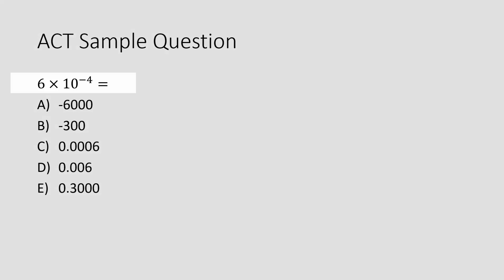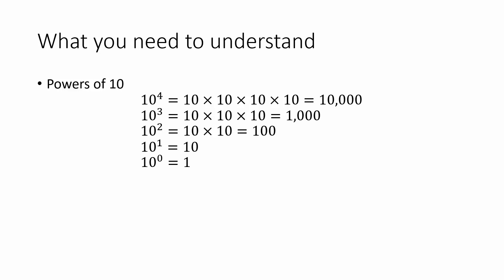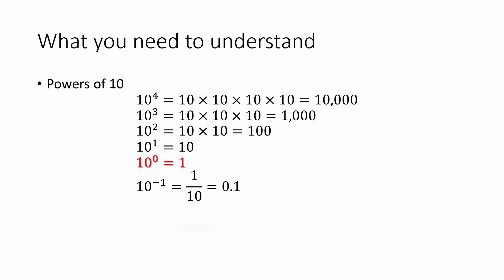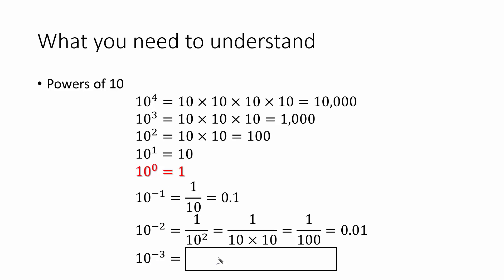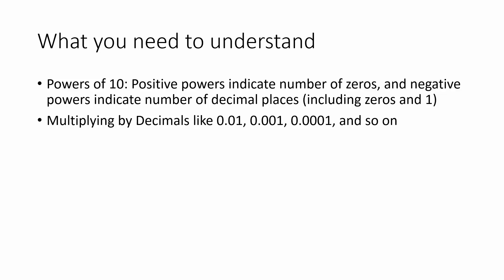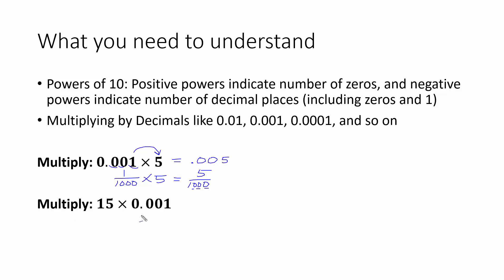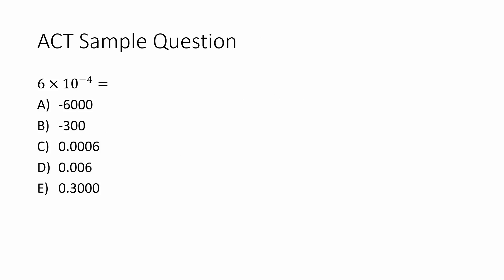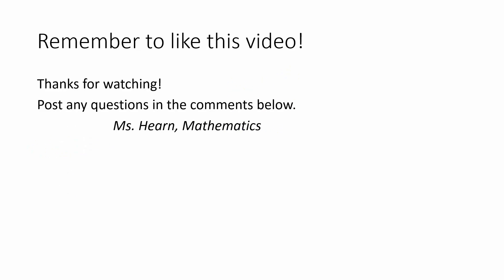ACT Sample Item 1: Multiplying by a Negative Power of 10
has Free ACT Math Test Practice Questions with Answers.  Their “sample 1” contains 60 Math questions, with answers and detailed solutions, similar to the questions in the ACT math test.  In this video, the math behind item 1 is explained in a bit more detail, and a solution to a similar item is provided.  Item 1 asks you to multiply 4 times 10 to the -5 power.  This is an example of a conversion from Scientific Notation to standard Decimal Notation.